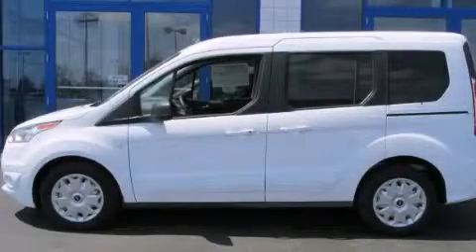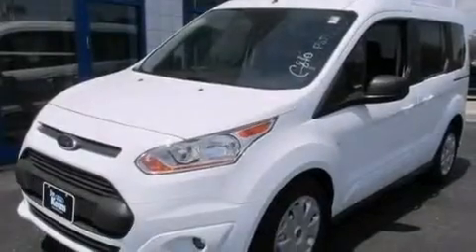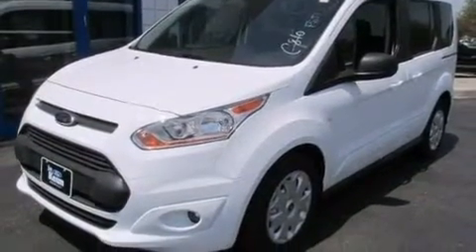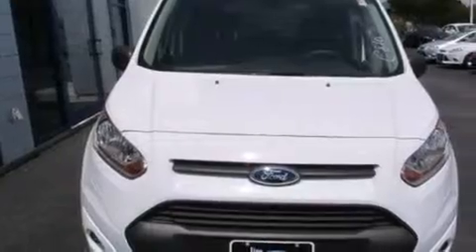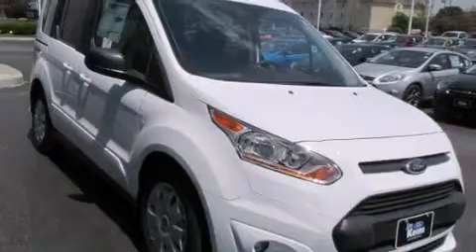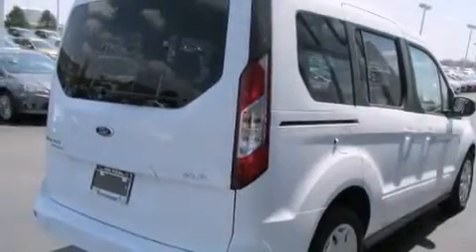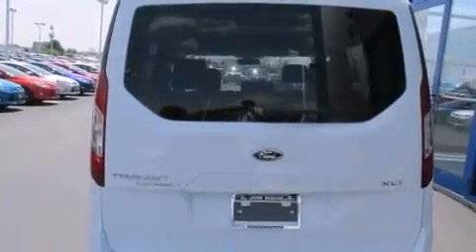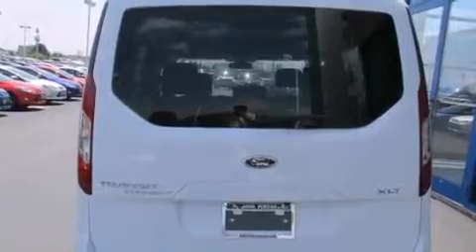2014 Ford Transit Connect Columbus OH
Year : 2014
 Make : Ford
 Model : Transit Connect
 Engine : 2.5L 4-Cylinder
 Trans . : automatic
 Exterior : Frozen White
 Miles : 12
 Interior : Charcoal Black

 2014 Ford Transit Connect Columbus OH